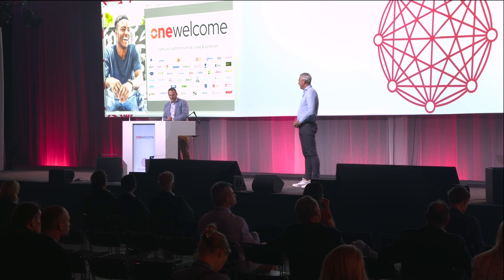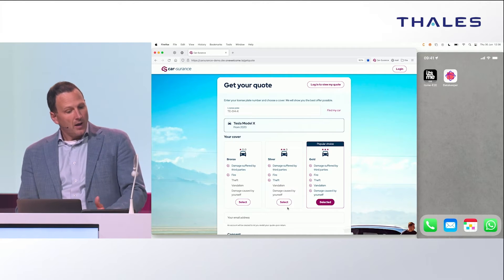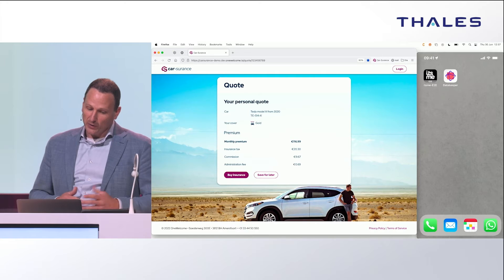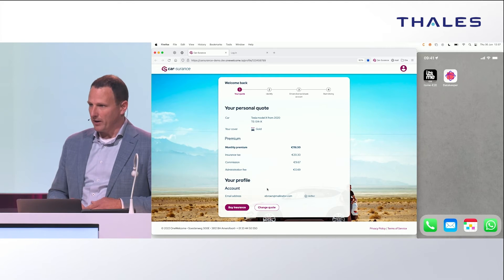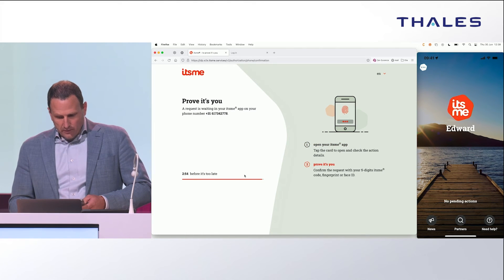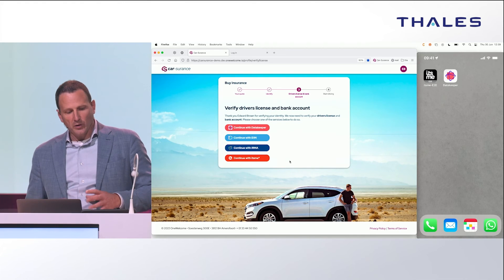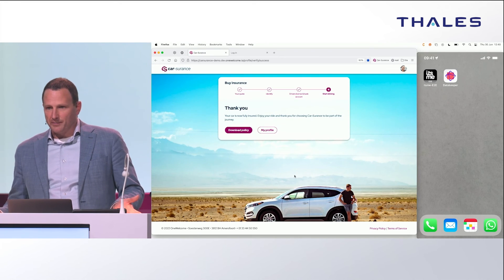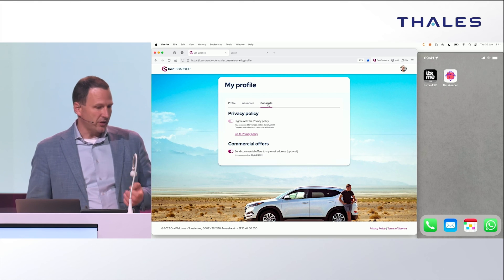CIAM Demo - Seamless, secure digital journeys in insurance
Thales OneWelcome aims to empower insurers to deliver seamless digital experiences, navigate regulatory complexities with ease, and streamline onboarding and login processes for their customers. In this live demo, Thales’ Sr. Product Manager Wouter de Wit walks us through the identity verification and onboarding process of a new user experiencing the Thales OneWelcome Identity Platform.